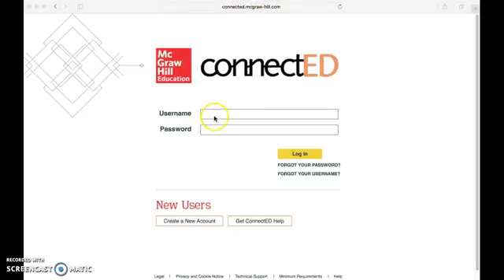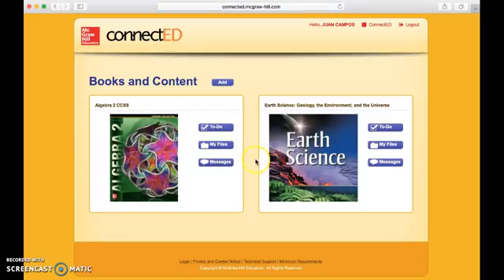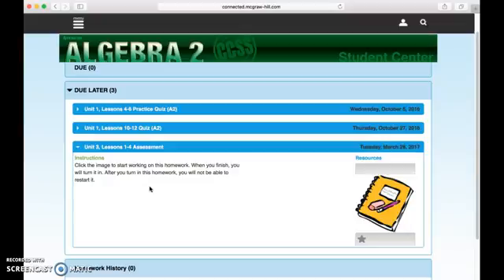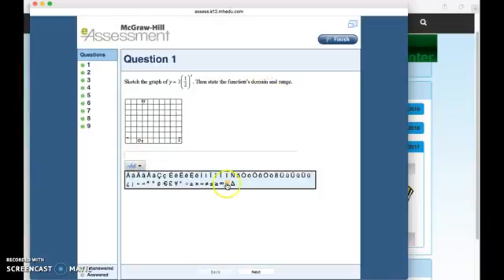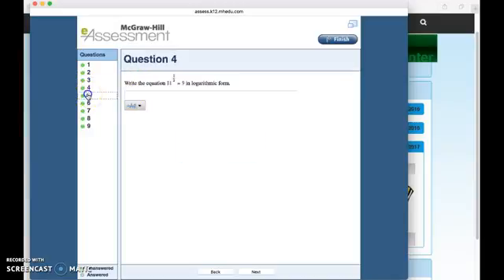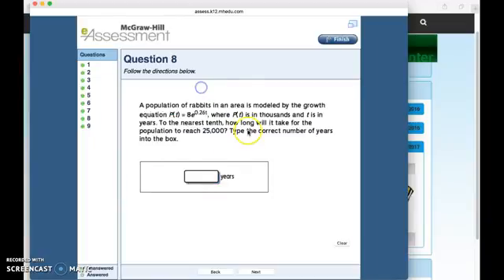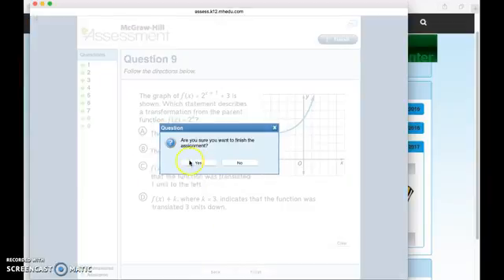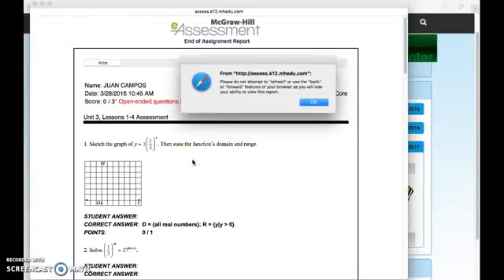Assessment Process Explanation